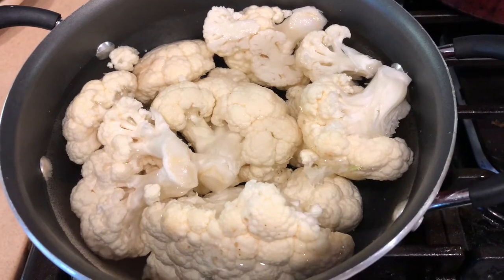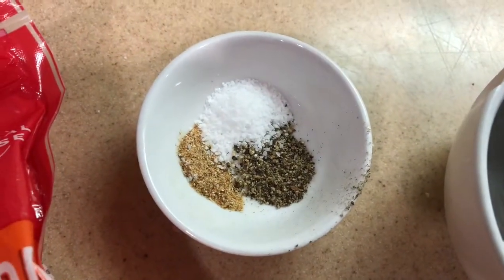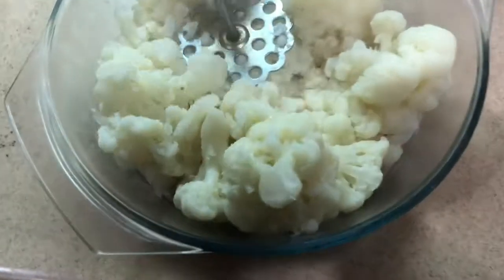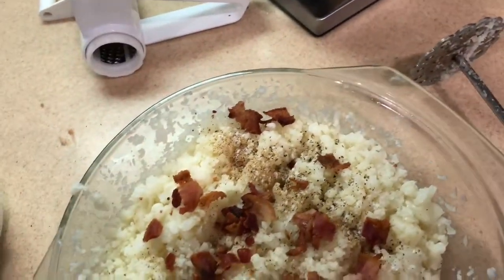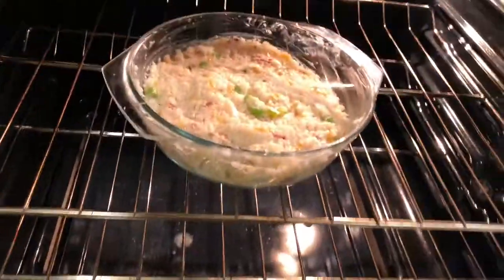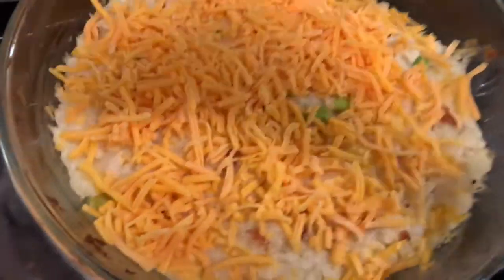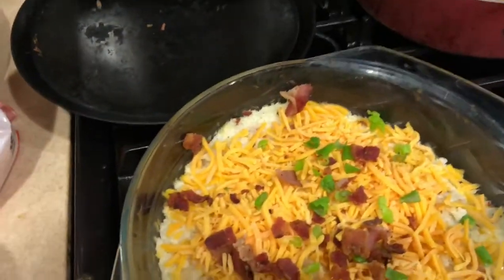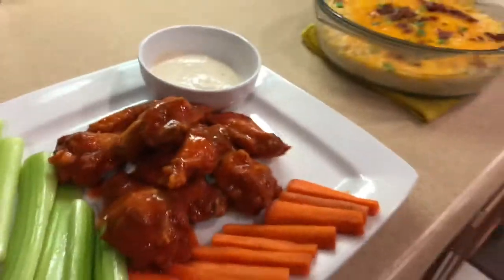Loaded Cauliflower- Keto Friendly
Ingredients:

1 cauliflower small to medium sized
1 cup shredded cheddar cheese (1/2 cup to mix in and the other 1/2 cup to top it off
1/4 cup sour cream
1/4 tsp garlic powder
1 tsp salt
1 tsp pepper
1 green onion chopped
4 bacon strips (half mixed in and the other half to top it off